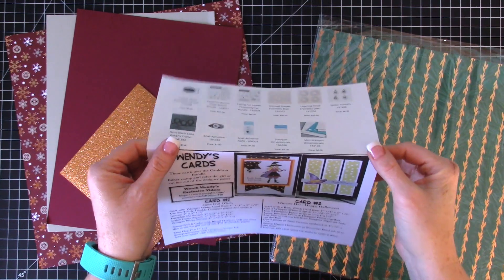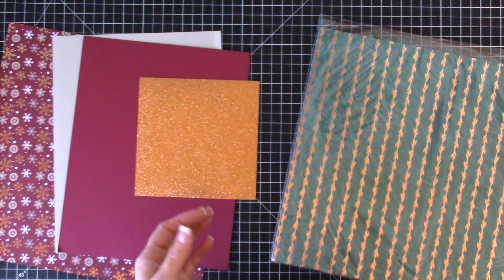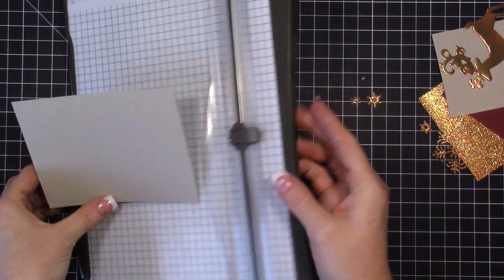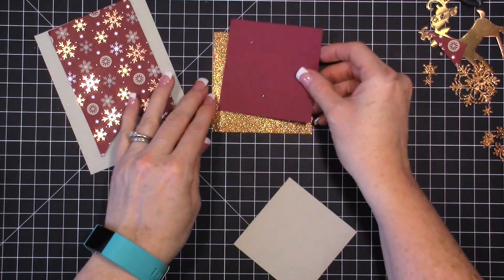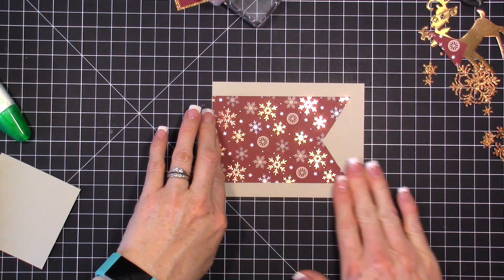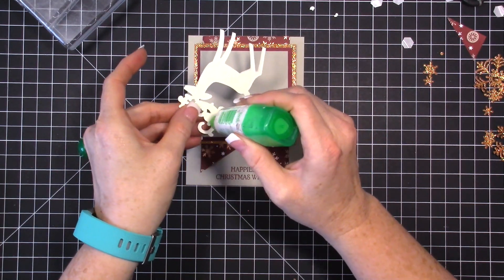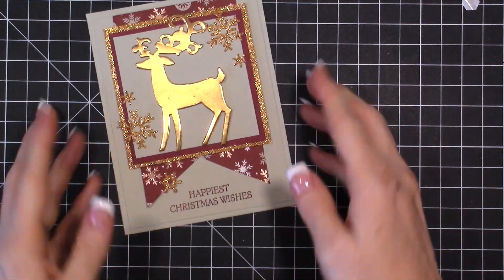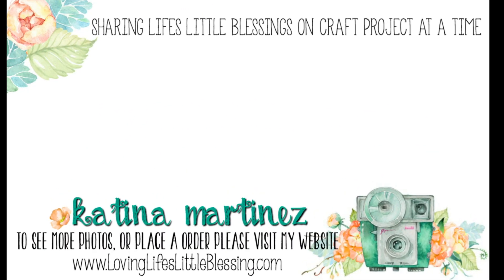Dashing Deer Christmas Card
SUPPLY LIST:
Joyous Noel 12" X 12" (30.5 X 30.5 Cm) Specialty Designer Series Paper [147816] - Price: $14.00